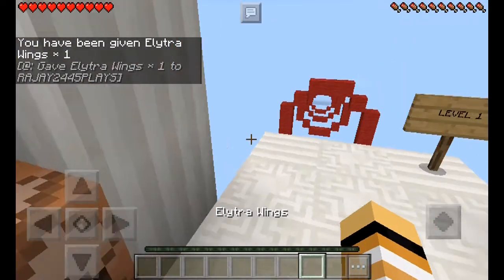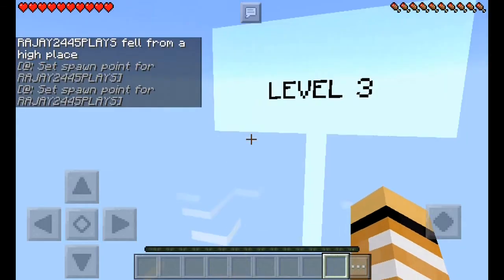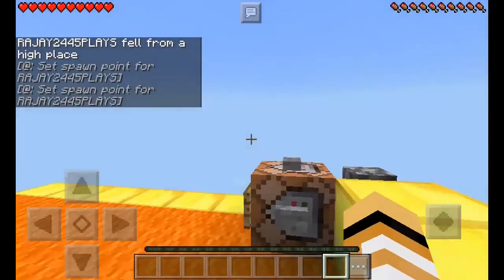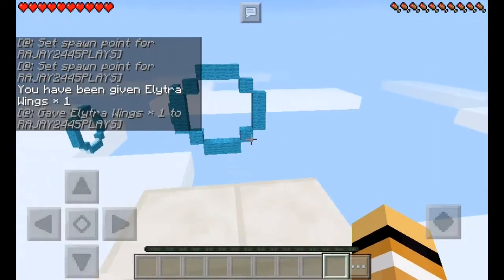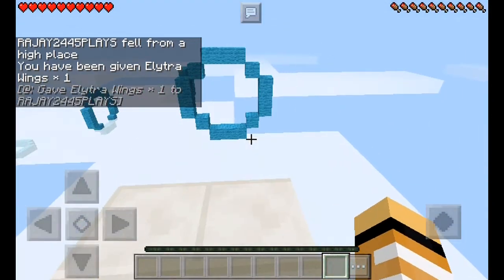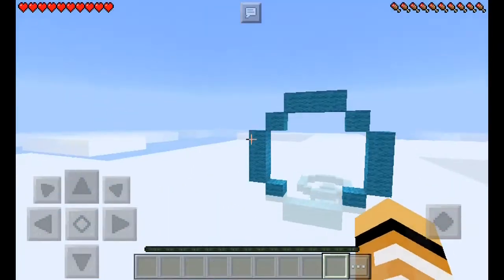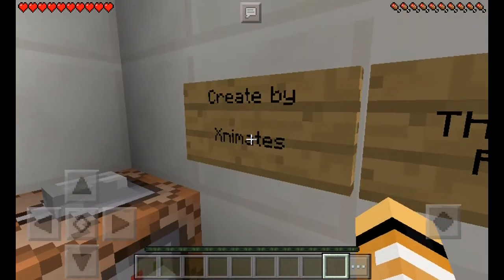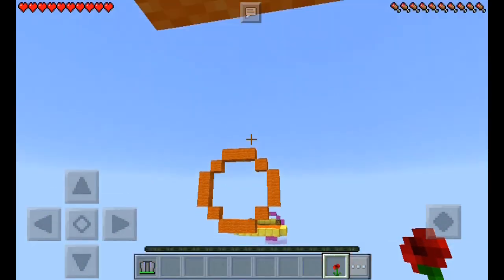Elytra wings with command blocks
If u are a youtuber and you want a subscriber just follow these step
3. Don't lie
And I will sub back